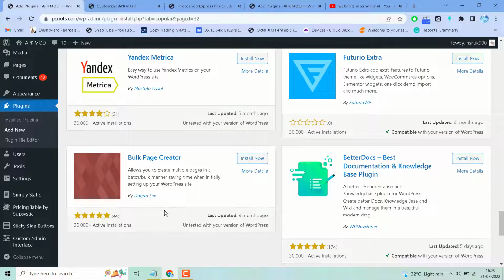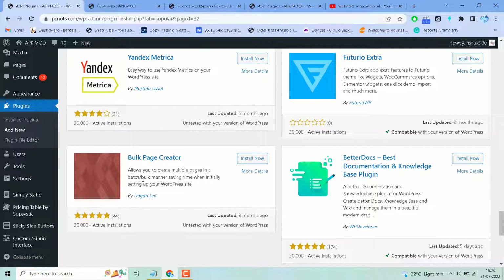How to Create Wordpress Pages In Bulk